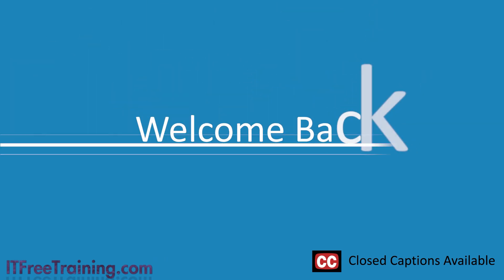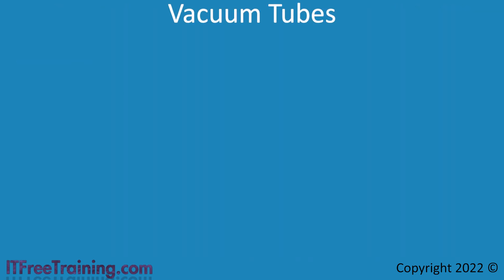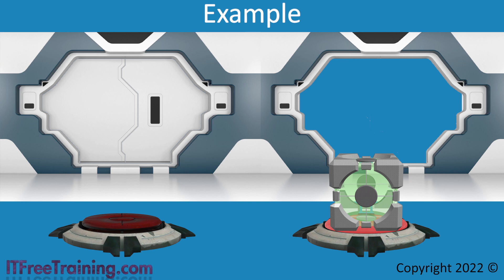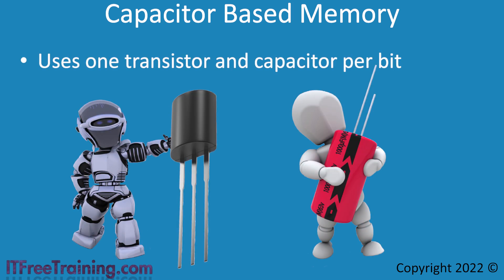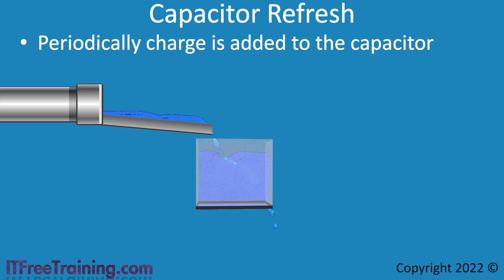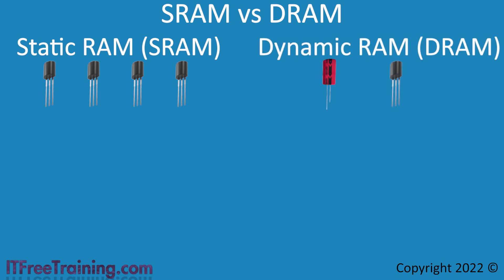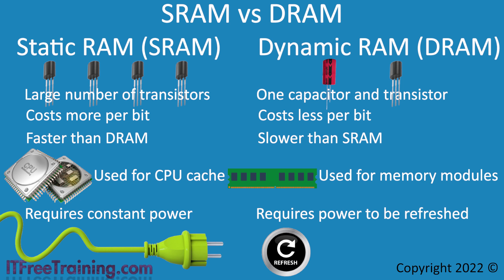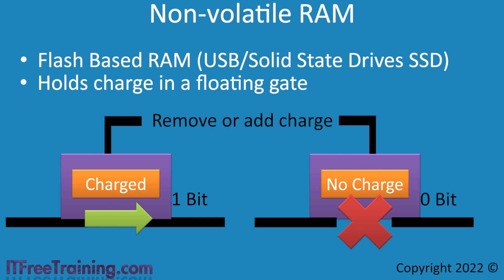Basics of how RAM works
Welcome to the ITFreeTraining video on the basics of how Random Access Memory or RAM works. Since RAM was first created, there have been major changes in how it operates. Having an understanding of how RAM works will give you an idea of what to expect from different RAM types.

What is Random Access Memory (RAM)?
0:18 So, what is RAM? RAM is essentially a form of storage that holds data and machine code. The difference from other types of storage is that RAM is currently in use by the computer and thus needs to be fast. By fast I mean, the speed of RAM is measured in milliseconds.

Inside your computer is a motherboard. This motherboard will contain one or more memory modules. Memory modules are also commonly referred to as memory sticks or sticks of RAM. These memory modules hold the data and software the computer needs to operate.

On the memory module will be a number of chips called DRAM chips or Dynamic RAM chips. The DRAM chips are what holds the data. Although there are many DRAM chips and they have improved over the years, these DRAM chips are the same kind that you would find in your hardware devices or mobile devices.

Essentially any device that runs code and needs to store data will have some kind of memory in it. In small hardware devices, the memory is often soldered onto the printed circuit board or PCB. In most computers, the memory modules can be replaced. However, in some computers the memory will be soldered onto the PCB. To understand how modern memory works, I will first look at one of the first ways that memory was implemented.

Vacuum Tubes
1:42 One of the first methods of storing data in a computer was with the use of vacuum tubes, back in the 1940’s. A vacuum tube is essentially a glass tube with no air inside, just like a light globe. The glass tube contains a filament.

If the filament is connected to a power source, the filament heats up. Now consider that you have two wires connected to the vacuum tube. If power is applied to the left and the filament is active; power will be allowed to flow through to the right.

If power is applied, this essentially mean that the vacuum tube is in the ‘on’ state. Next consider what happens if I have a second vacuum tube in which the filament is not on. When power is applied, this time the power will not be allowed through.  This is called the ‘off’ state.

What the vacuum tube allowed was for a basic switch to be created, which could be in the on or off state. Or to think of it another way, it could be one or zero. This is the basic concept of how a transistor works. Transistors are a fundamental part of electronics. To understand this better, let’s look at a different example.

Example
2:56 The basics of a transistor work like this; consider that you have a door that is connected to a button, a bit like what you may find in a puzzle style computer game. If the button is not being held down the door remains closed. However, if something were to press the button and hold the button down, the door would open and remain open until the button is released. If the button is no longer being held down, the door will close.

This is the basic fundamentals of how a transistor works. When multiple transistors are combined together, more complex results can be achieved. In order to store one bit of information you may think you only need one transistor. You also need to consider that you need a way of accessing the bit and changing the bit. To store a single bit and control functions can take four or more transistors depending on what method is used.

Nowadays, a computer CPU can contain over a billion transistors in a single chip, so using minimum of four transistors does not sound like a lot. However, if you consider a gigabyte of memory would be eight billion bits, now times this by four, this would give 32 billion transistors. You can start to understand why there is only a small amount of RAM in a CPU and the majority of the RAM is found on memory modules outside the CPU.

Video description to long for YouTube. Please see the following link for the rest of the description.

References
“CompTIA A+ Certification Exam Guide Ninth Edition” pages 138-154